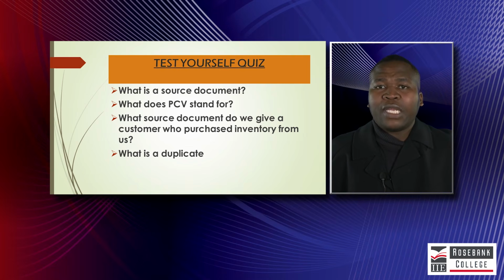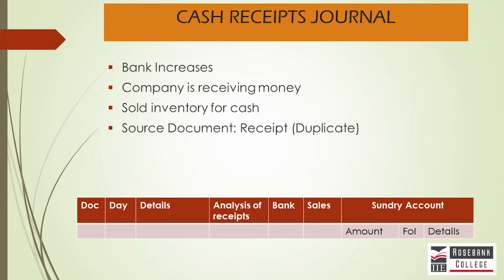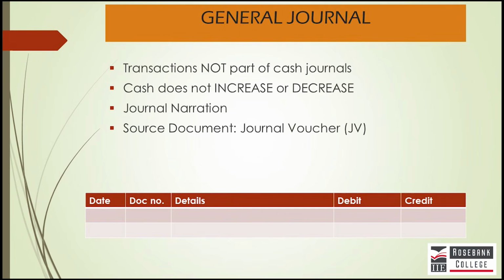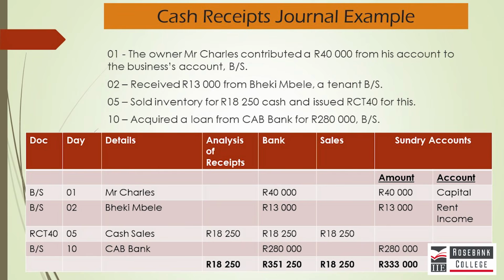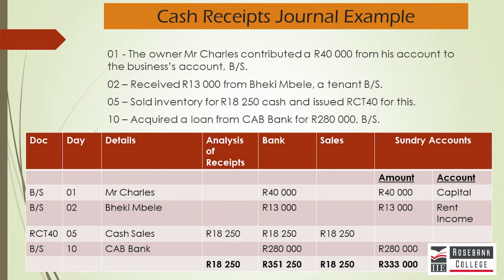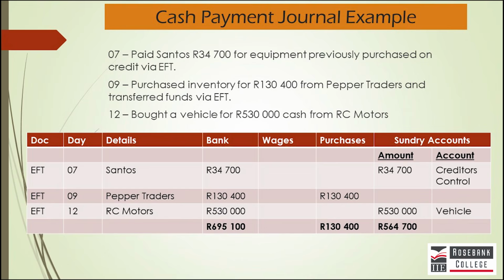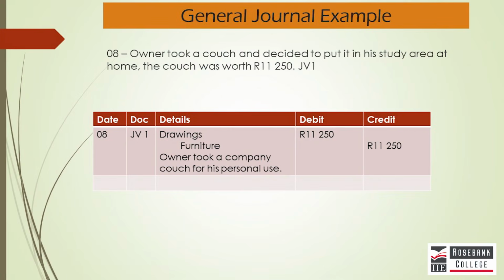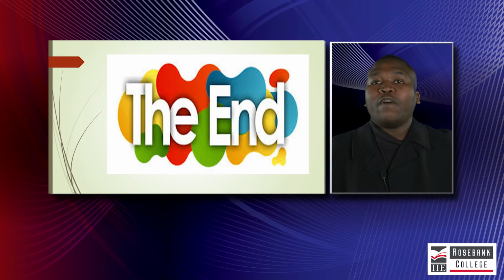Unit 3&4 Cash Journals